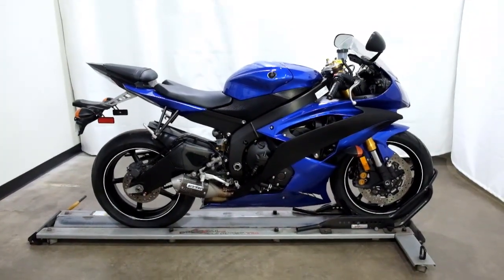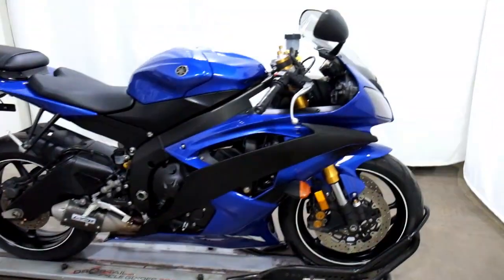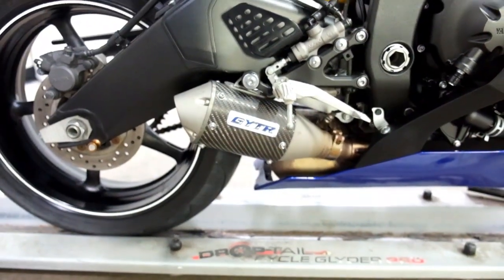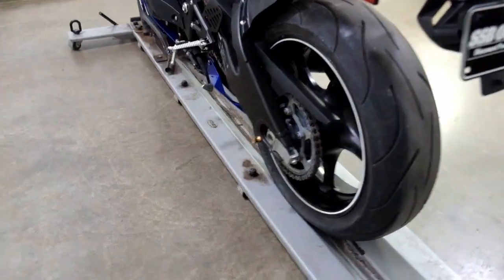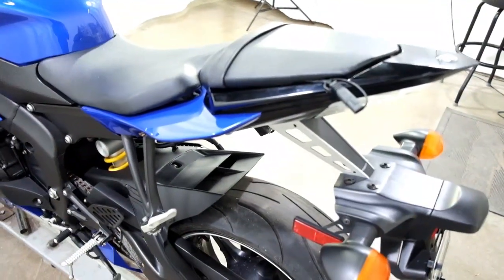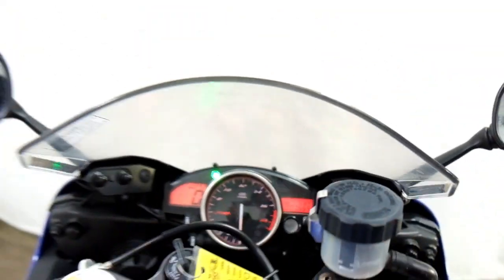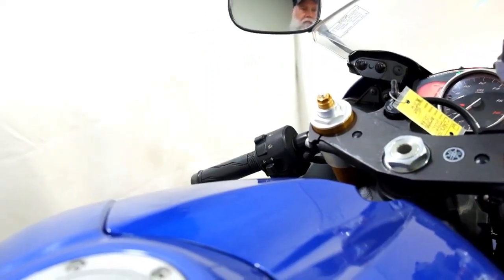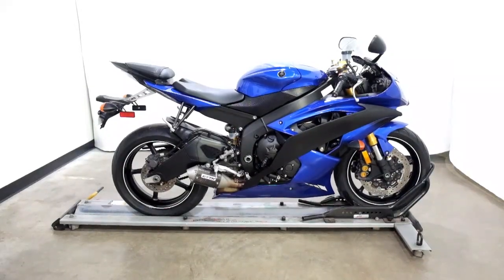2012 Yamaha YZF-R6 – used motorcycles for sale– Eden Prairie, MN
Please visit Simply Street Bikes to view this Used 2012 Yamaha YZF-R6 for sale near Minneapolis, Minnesota.

Stock #: OSN0634